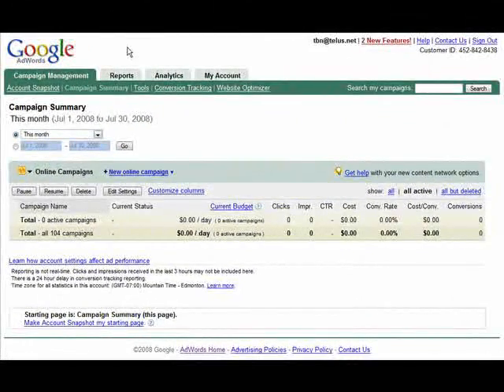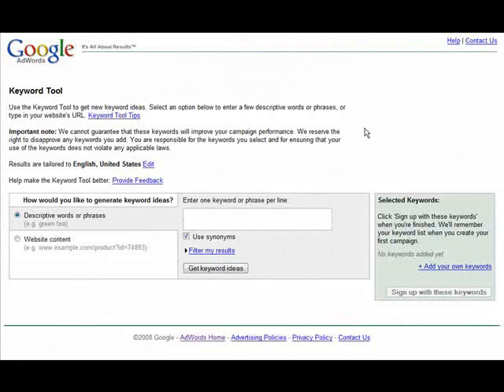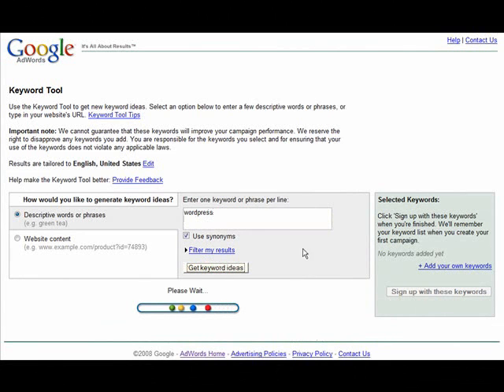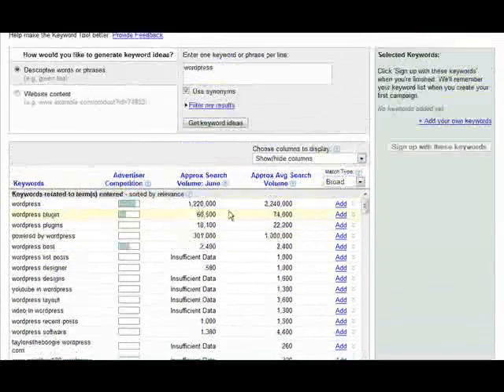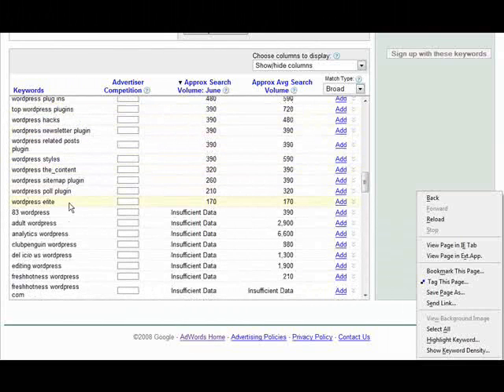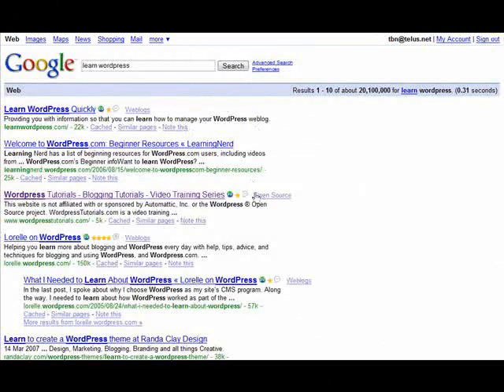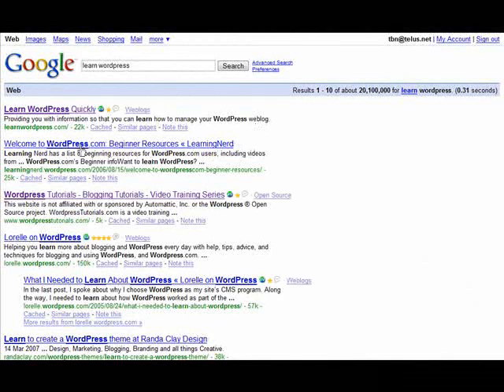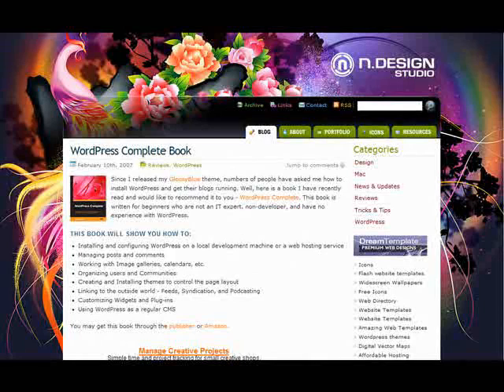How To Create Targeted Placements With Adwords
A clear cut on how to create targeted placements with Google Adwords. If "A" can do it then "B" can also do it. Discover the easiest way to make money from targeted placements with Google Adwords using search.